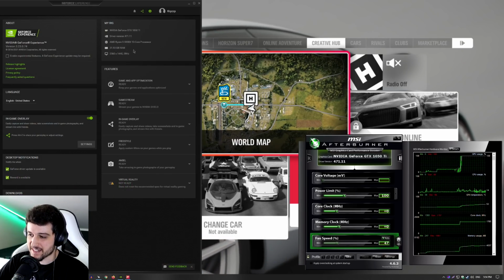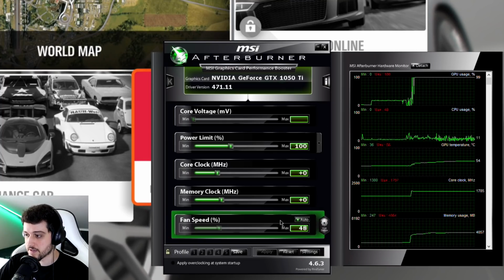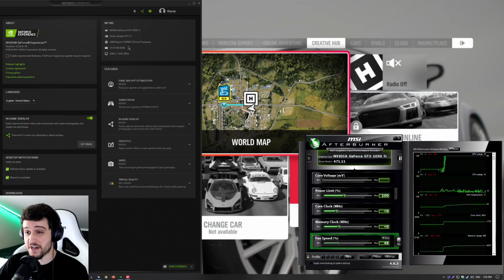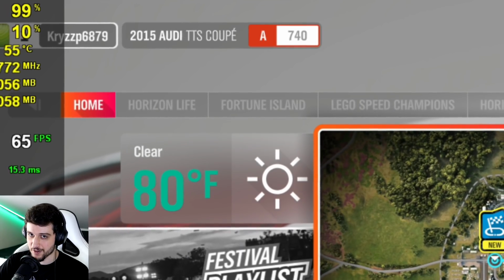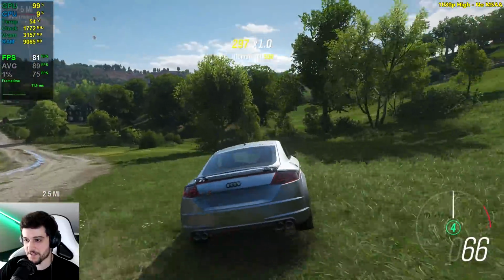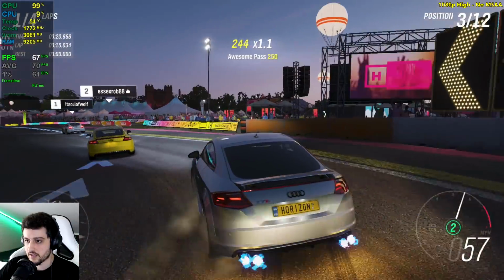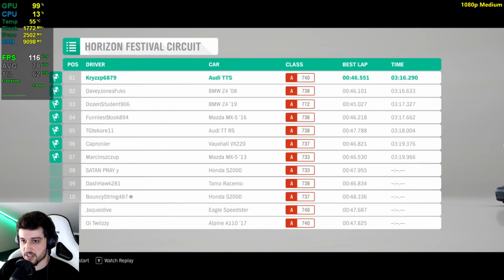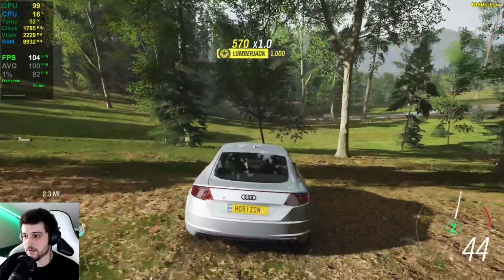GTX 1050 Ti | Forza Horizon 4 - 1080p - All Settings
FH4 tested on the GTX 1050Ti at the 1920x1080 resolution, using the Very Low, Low, Medium, High and Ultra settings presets.

⏱ Timestamps ⏱

Intro, Specs, Stuff - 0:00
Ultra 1080p - 0:48
High 1080p No MSAA - 2:50
High 1080p - 5:00
Medium 1080p - 6:19
Low 1080p - 8:27
Very Low - 9:40

🔧 SPECS 🔧

◾️ Nvidia GeForce GTX 1050Ti - Asus Strix